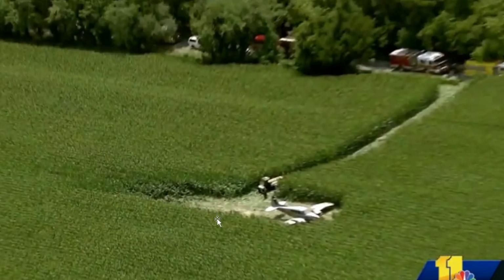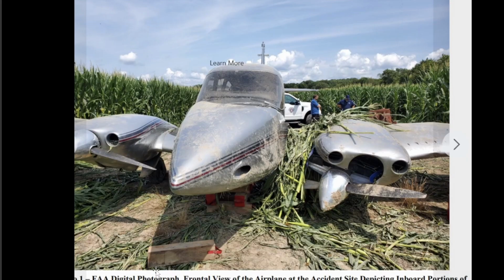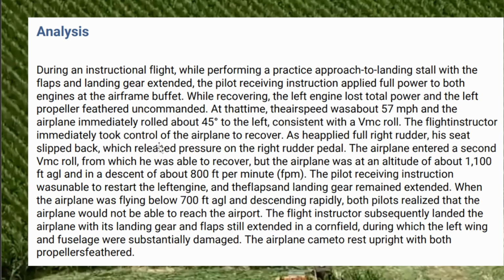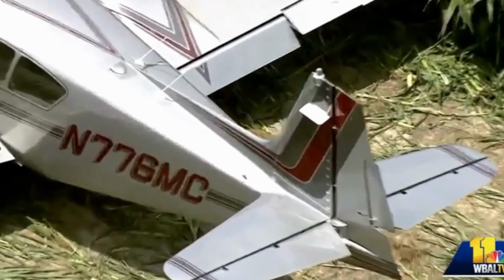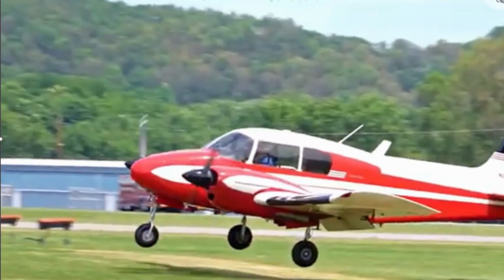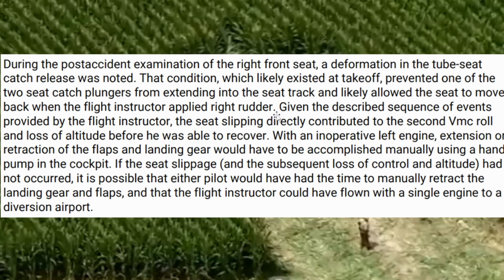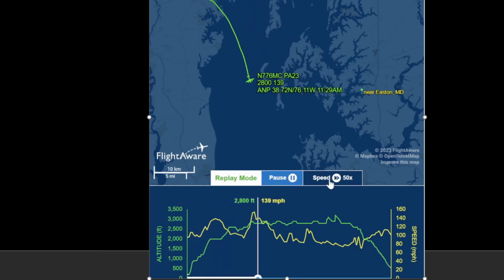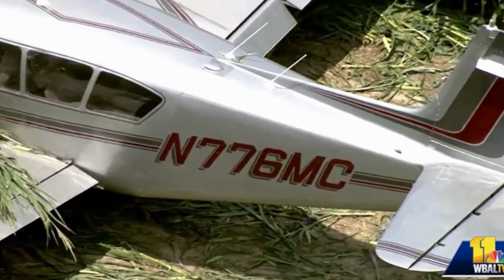Piper Apache Heads for the Cornfield in Maryland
NTSB Final Report of A Piper PA-23 Apache (N776MC) with a left engine failure on approach to Easton Airport in Maryland on July 15, 2021.
The two onboard were able to exit the aircraft with minor injuries.